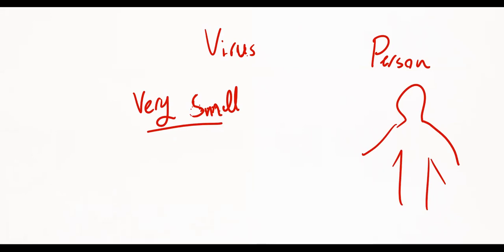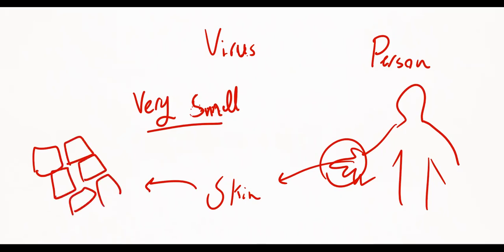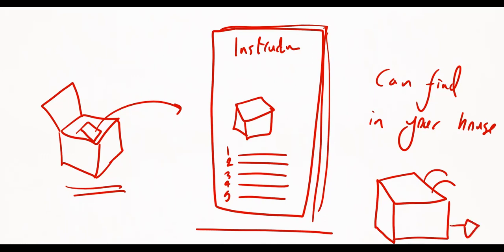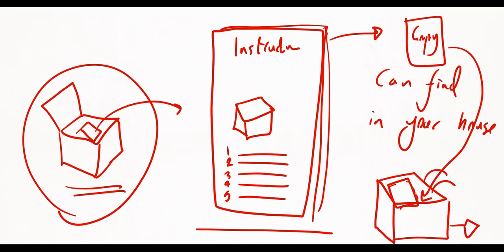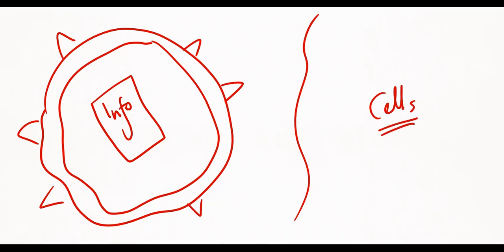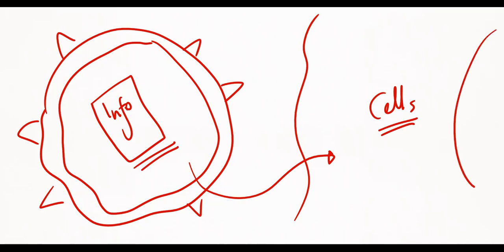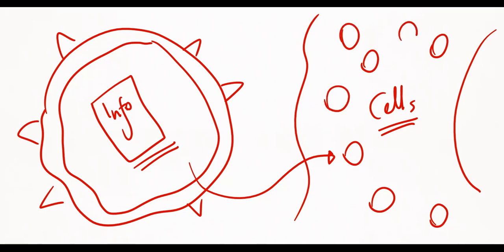Explaining Viruses at 3 Levels of Difficulty - Level 1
What are viruses? How do they work? How do vaccines of viruses work? I will answer these questions using a very simplified approach in this video.